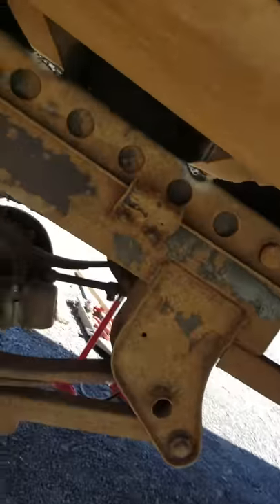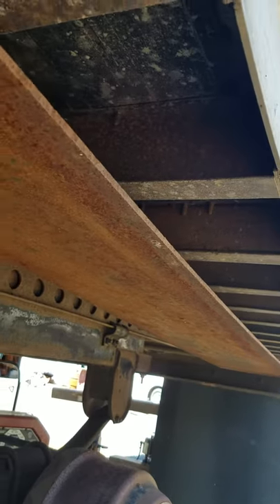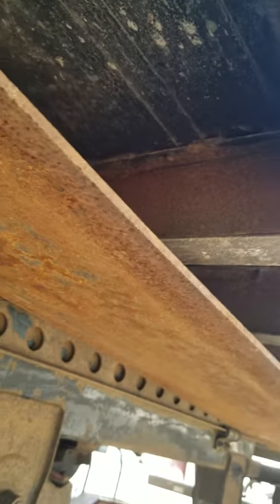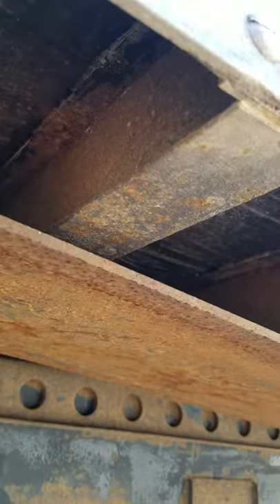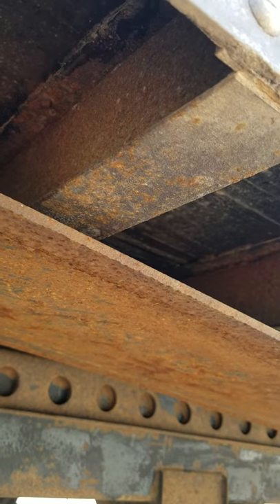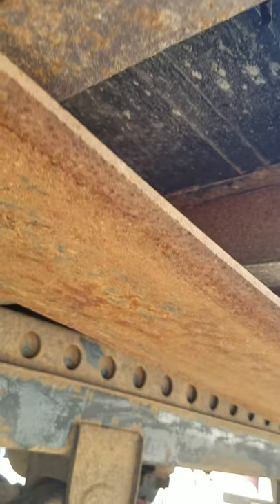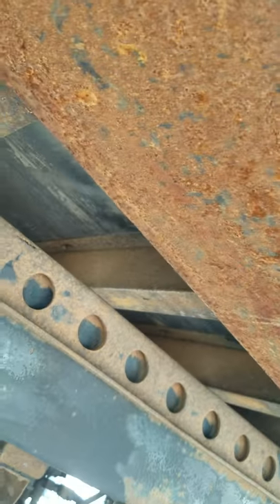Protect your trailer crossmembers from blow up recap / retread tires